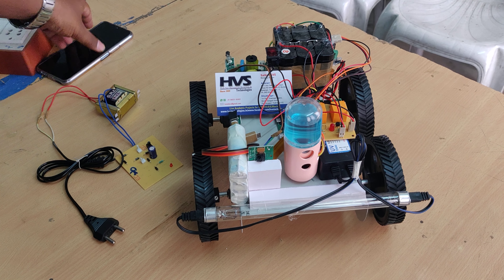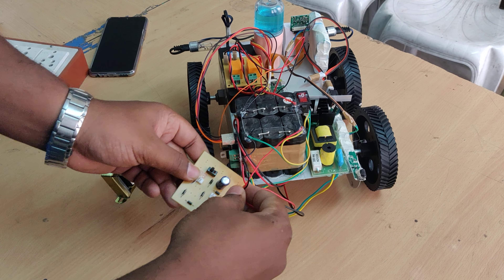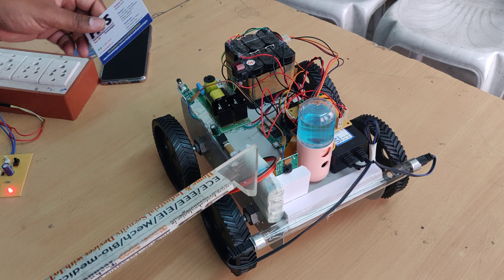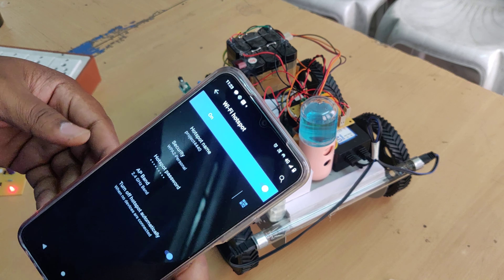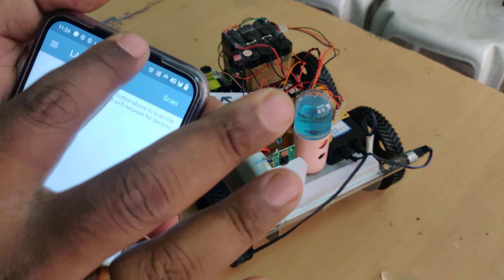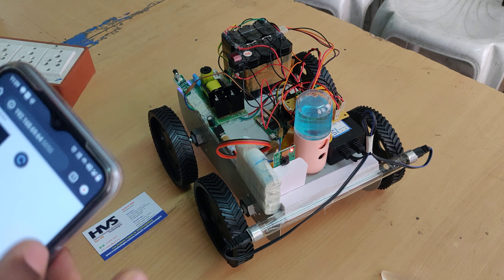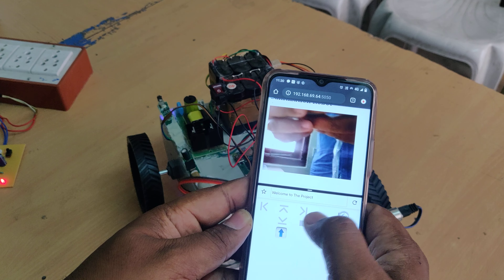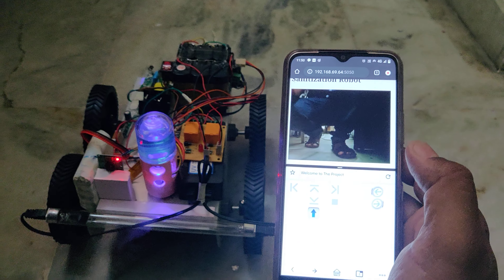Iot Sanitization Robot using Raspberry pi Zero W and UV light